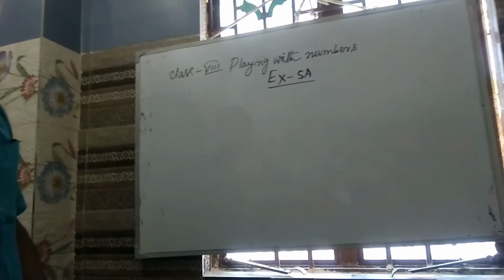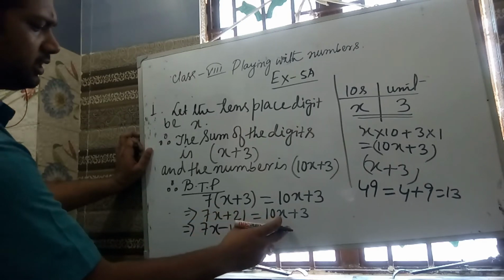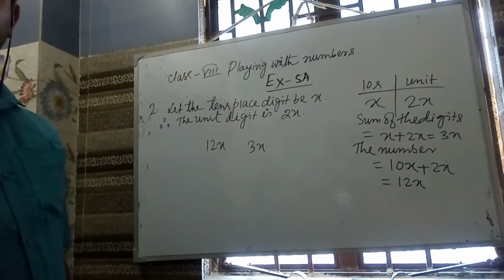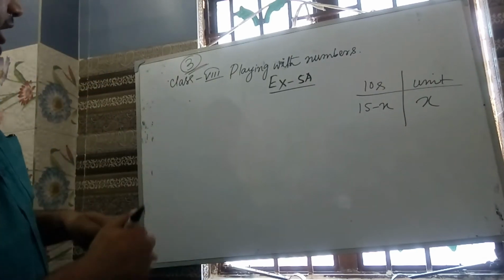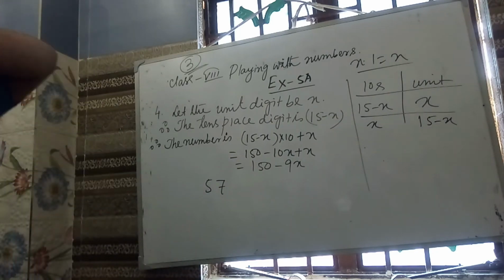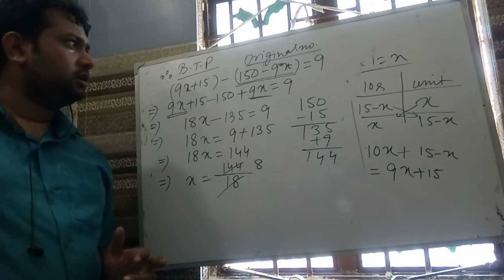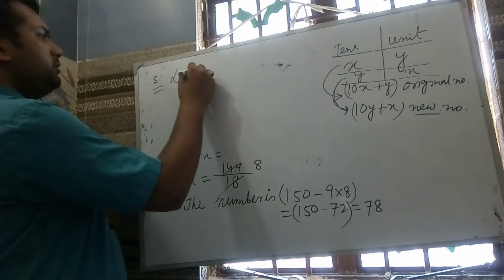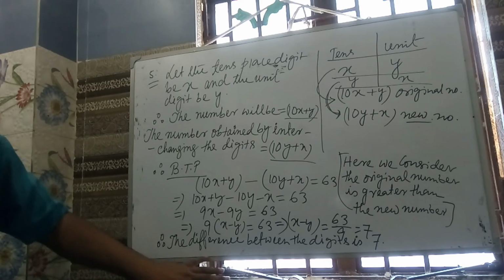R. S. Aggarwal Ch-5. Playing With Numbers(Ex-5A Word Problems) Part -1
Students Of Class VIII will understand how to solve the Word Problems of Playing With Numbers(Q-1,2,4 & 5). For Q-3&6 there will be another video link.
Class VIII_Live Class 1.